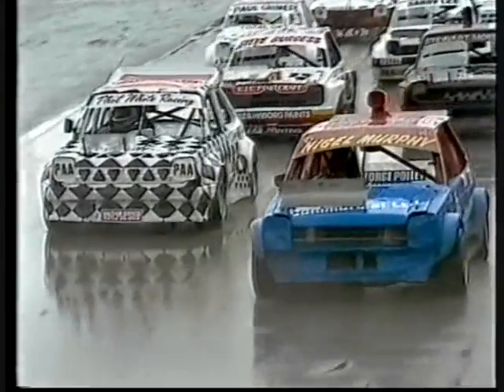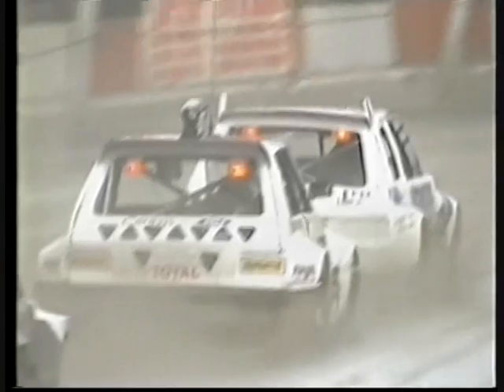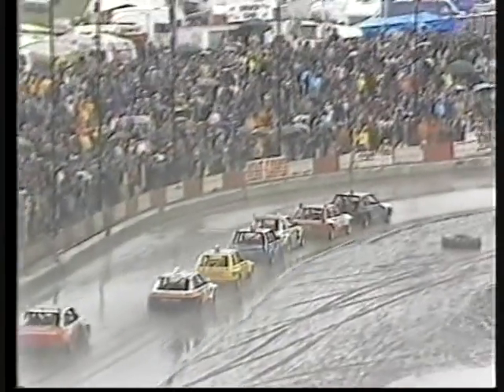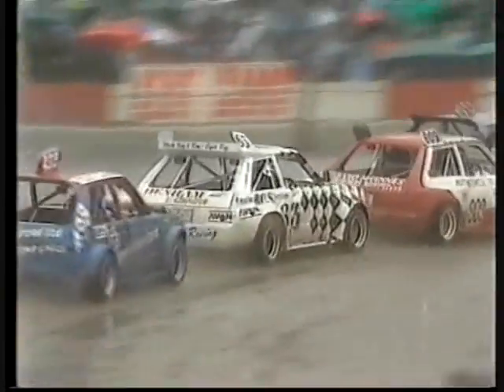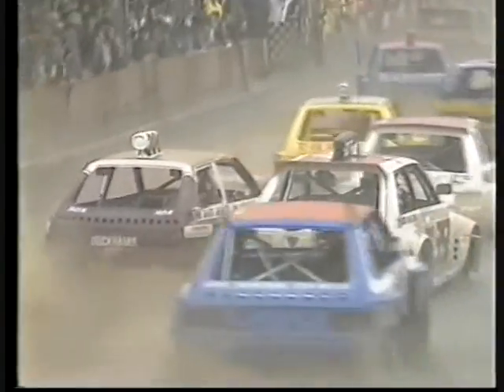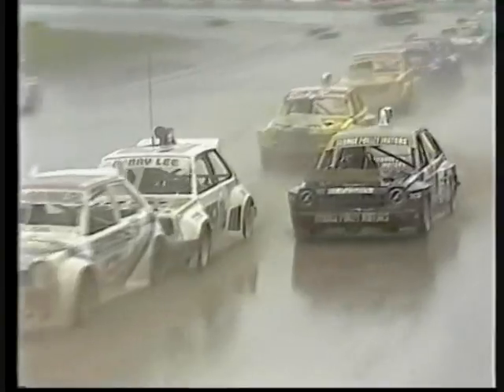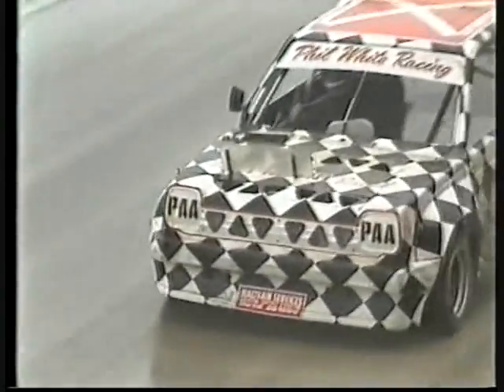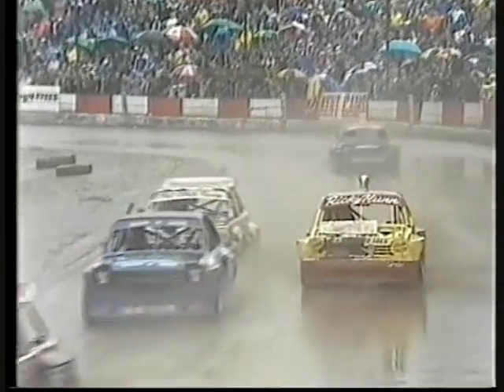88 World Final Pt 1.wmv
Possibly one of the best Hot Rod races ever. watched it dozens of times - still cannot believe George did not get by!!!